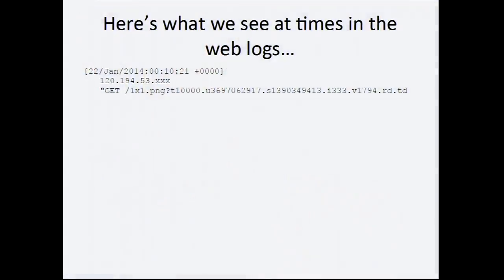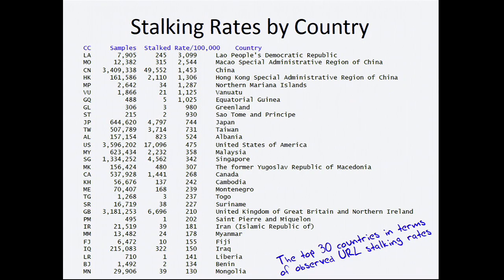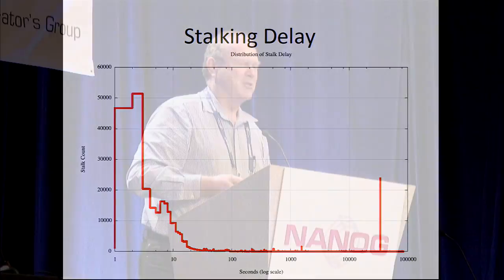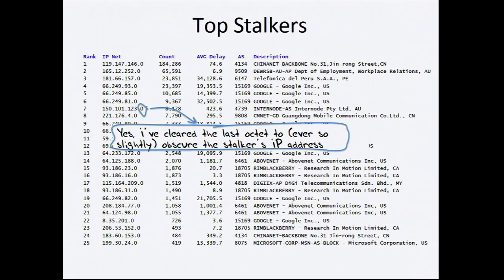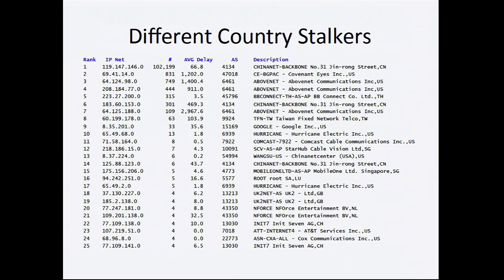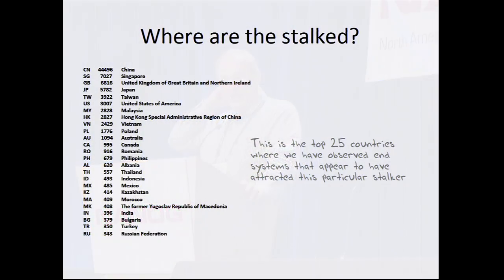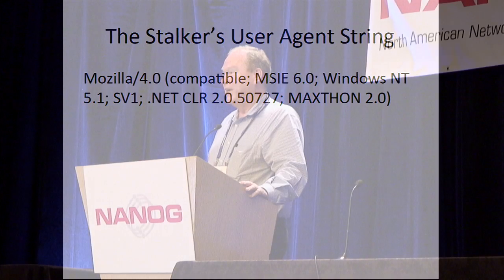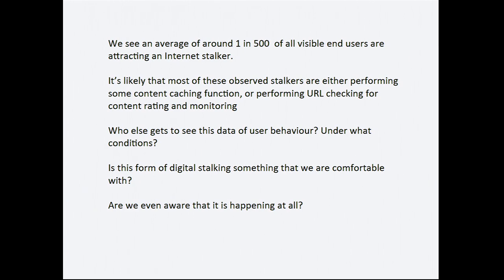Who's Looking?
Speaker:
Geoff Huston, APNIC

The talk looks at an unexpected side effect of ad-based measurement systems where we've found that supposedly unique URLs are not unique all the time, and sometimes these URLs are queried a second time by someone else. The talk describes our efforts to isolate the identity of these digital stalkers and tries to find if there is systematic evidence of digital stalking on today's Internet. There is.